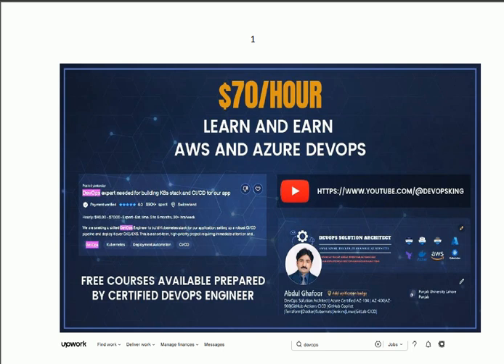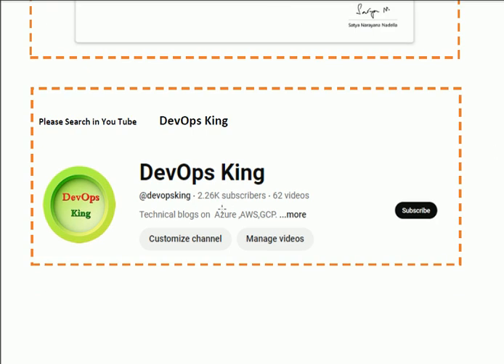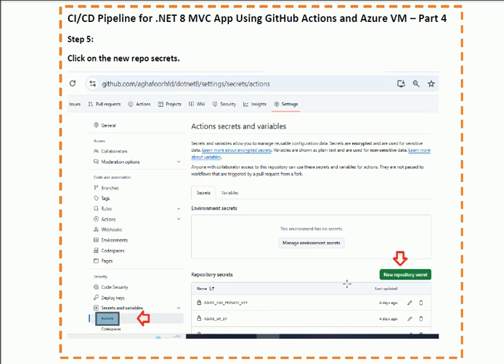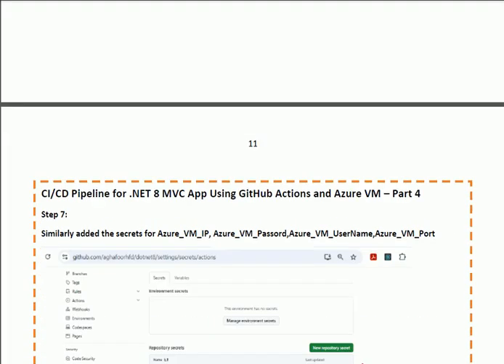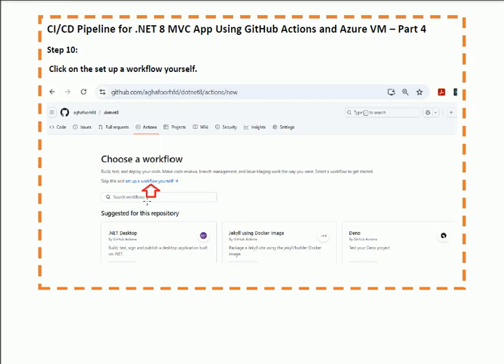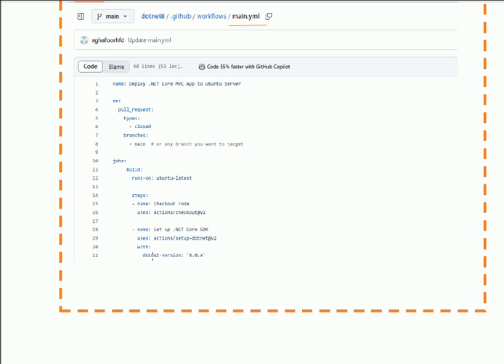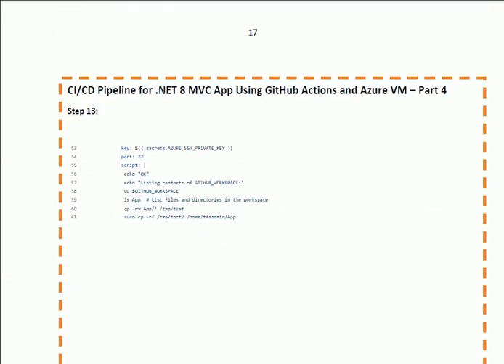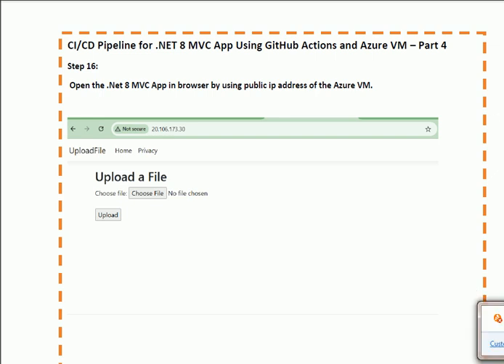CI/CD Pipeline for .Net8 MVC App Using GitHub Actions and Azure VM-Part 4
@devopsking MicroSoft,Azure,DevOps,Servcies,Migration,TFS,Team,Foundation,Server,SQL,Solution,Registration,subscription,Azure,AzureBoards,Cross,Organization,corssOrganisation
,Docker,HUAWEI